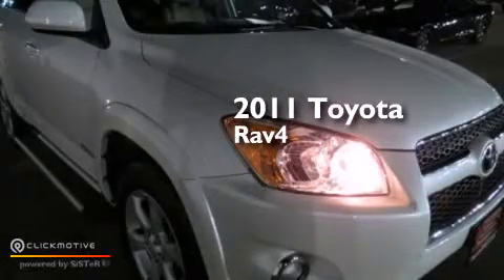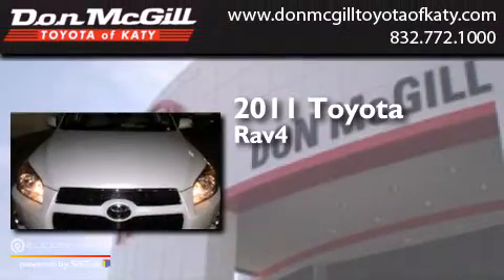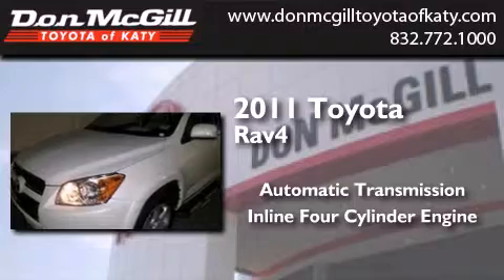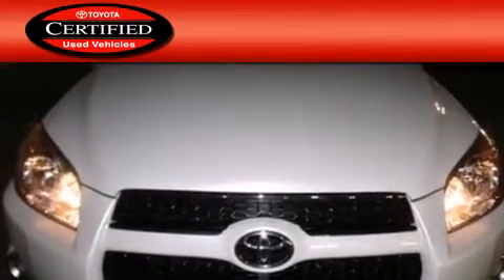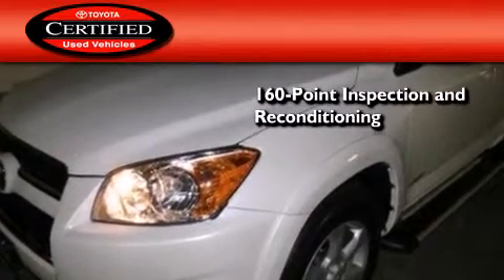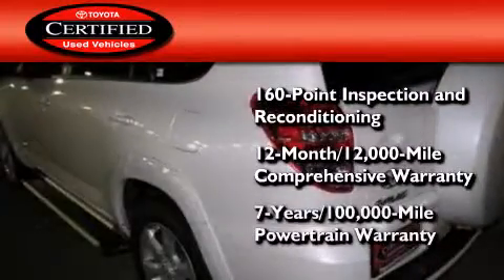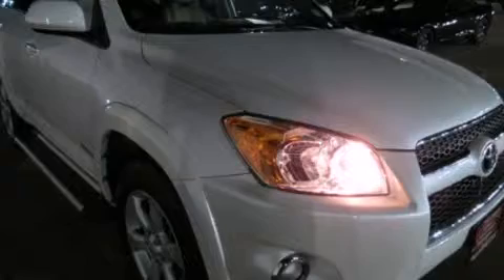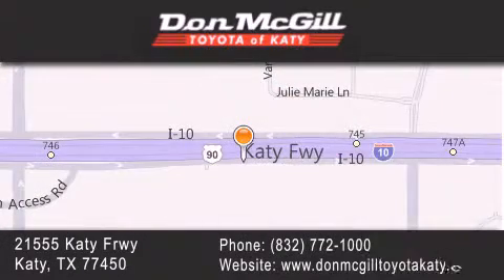2011 Toyota Rav4 Katy Texas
We've been honored to serve the Katy Texas area , we promise that your experience at our dealership will exceed your expectations ! Year : 2011 Make : Toyota Model : Rav4 Engine : Gas I4 2.5L/152 Trans . : Automatic Exterior : Blizzard Pearl Miles : 45,000 Stock : K42229A Don McGill Toyota of Katy - GST 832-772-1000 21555 Katy Freeway Katy , Texas 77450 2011 Katy Texas